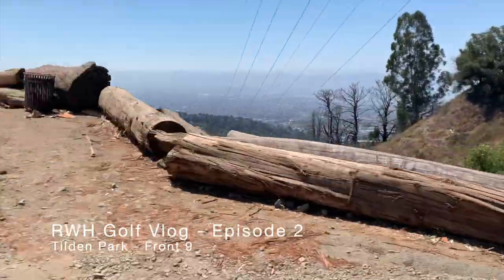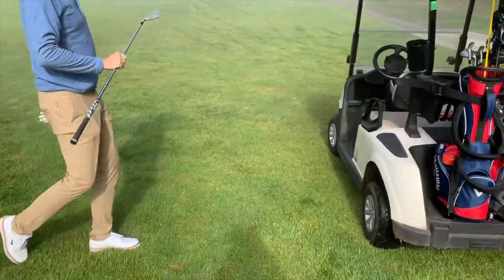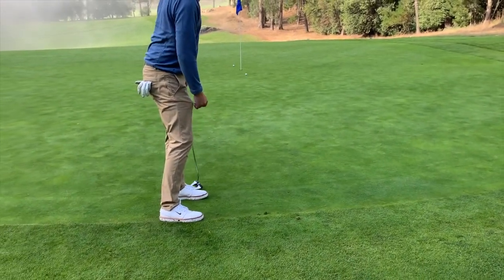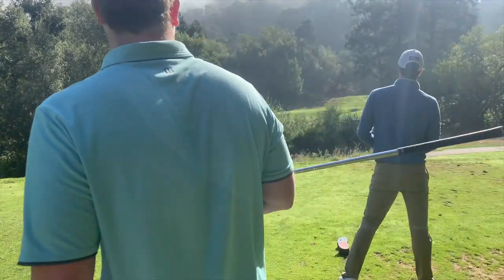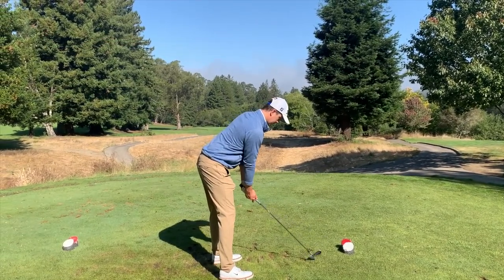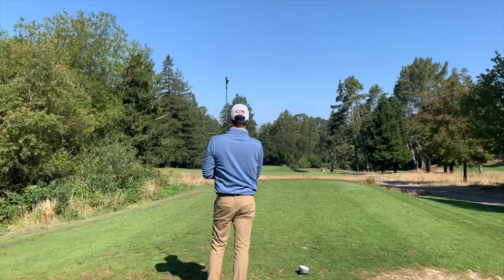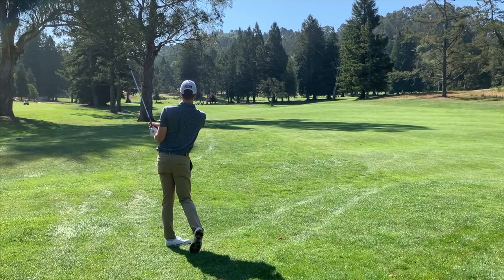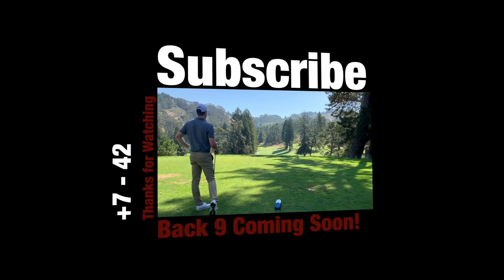The RWH Golf Vlog Episode 2 - Tilden Park Golf Course - Front 9 - Shot for Shot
Episode 2 of the RWH Course VLOG diaries, Tilden Park Golf Course in Berkeley, California.

Every shot from the Front 9. Middle tees.

RWH is a Mid Handicapper (13) who loves golf and has taken to documenting his progress towards scratch in a series of course VLOGs. Headquartered in the SF Bay Area, most of the courses played and showcased will be in this area. Check back every week for more videos and updates on the improving scores.